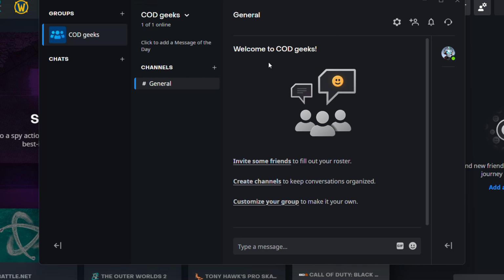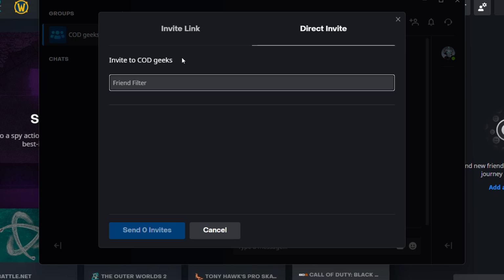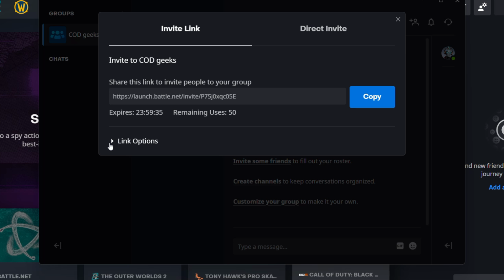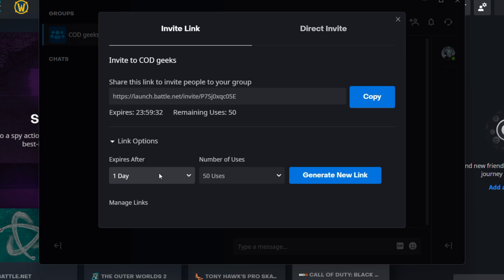How to Invite Friends to Groups on Battle.net (2026 Easy Tutorial)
Looking to grow your Battle.net group or connect with your friends in a few simple steps? In this easy Battle.net 2026 guide, I’ll show you exactly how to invite friends to groups — whether you’re building a gaming squad or managing a community!

🔥 In this step-by-step tutorial, you’ll learn:

🎯 How to send group invites on Battle.net

🔗 How to share invite links with friends

🛠️ Tips to manage your Battle.net group settings

✅ How to troubleshoot common invite issues

Whether you're playing Call of Duty, Overwatch, or World of Warcraft, this method works for all Battle.net games!